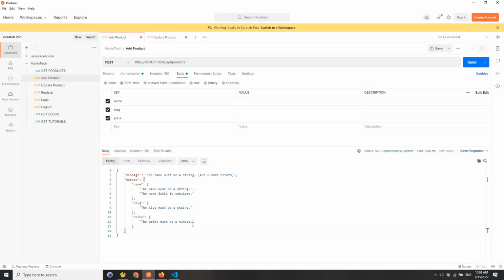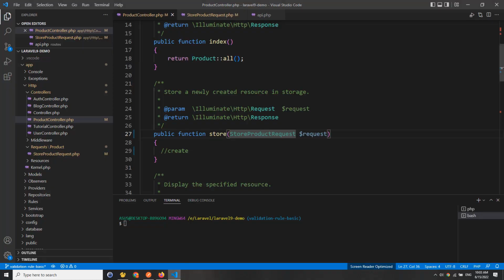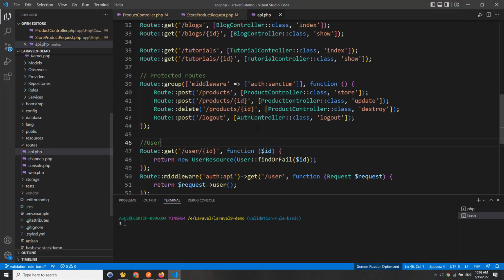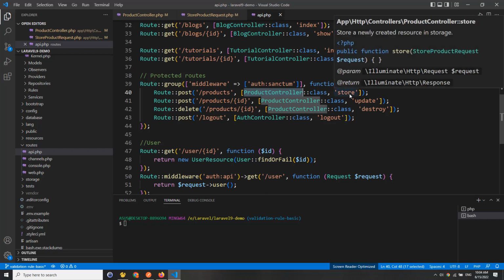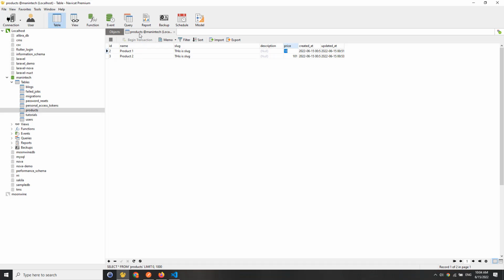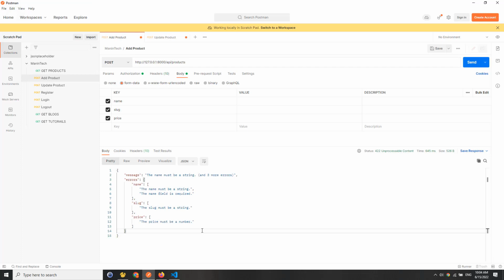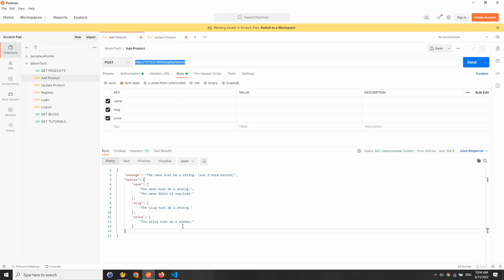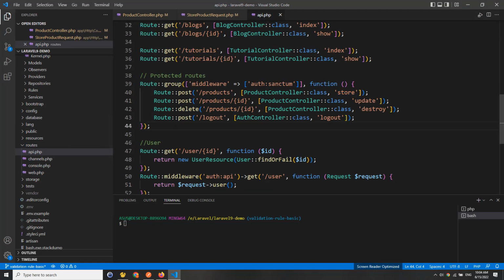Validation Rule with Form Request | Standard validation Rule | Laravel